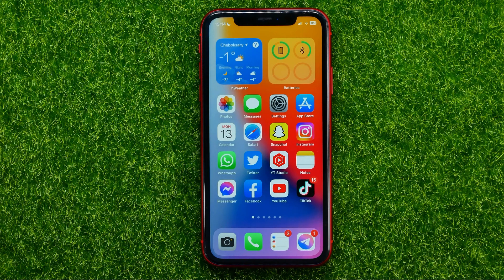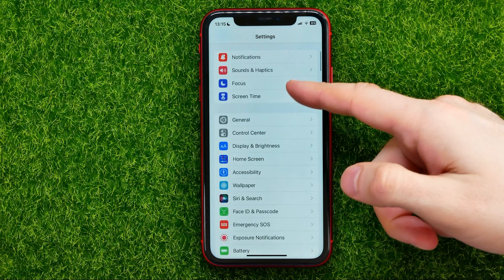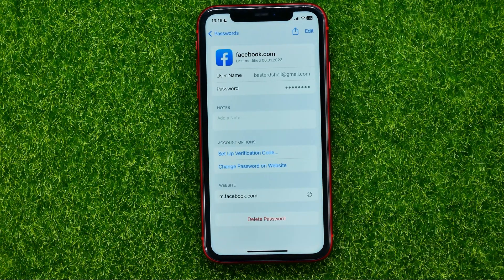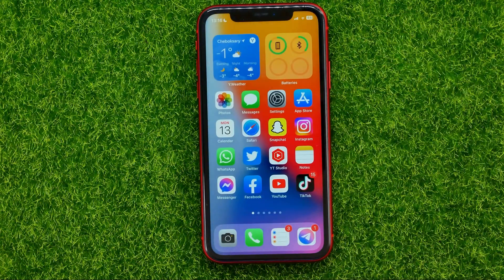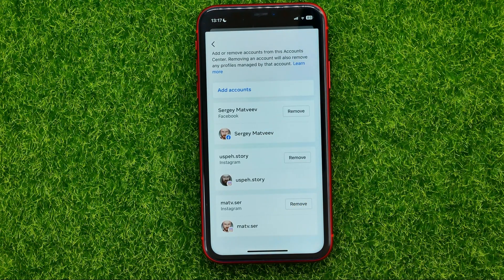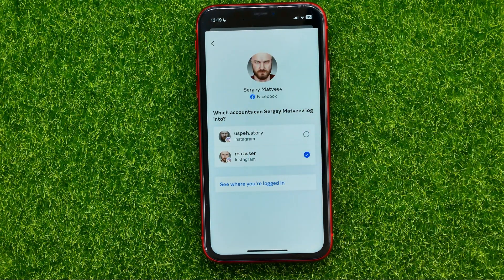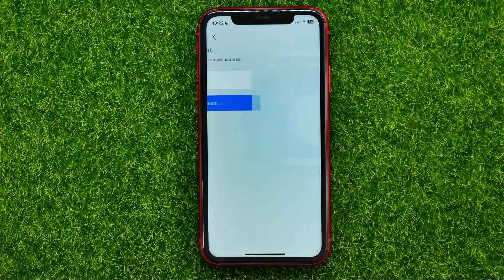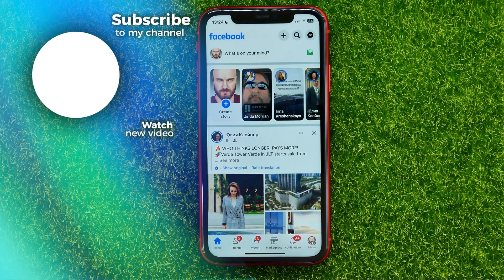How to Recover Facebook Password Without Email and Phone Number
If you are looking for a video about how to recover facebook password without email and phone number, here it is!
In this video I will show you how to recover facebook account. Be sure to watch the video to the very end.
You will learn how to recover facebook password. That's easy and simple to do from your phone.

00:00 - Intro
00:25 - How to recover facebook password without email and phone number